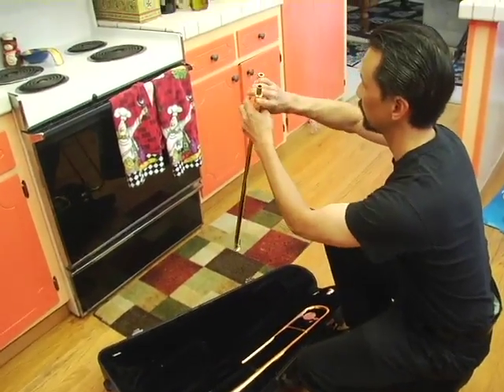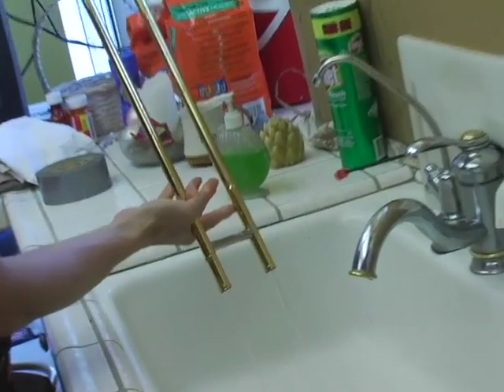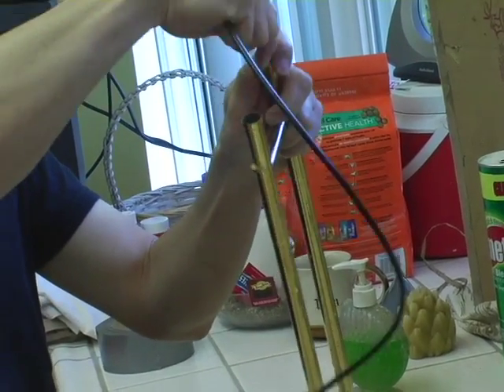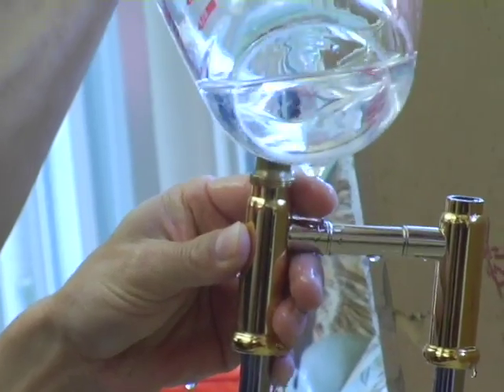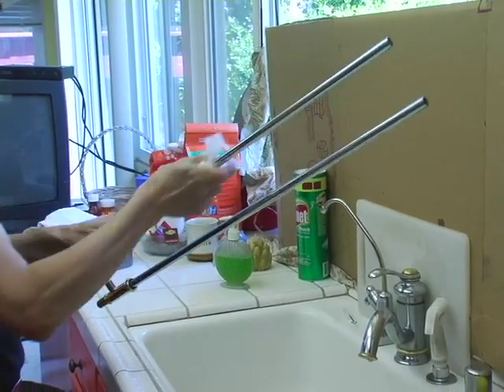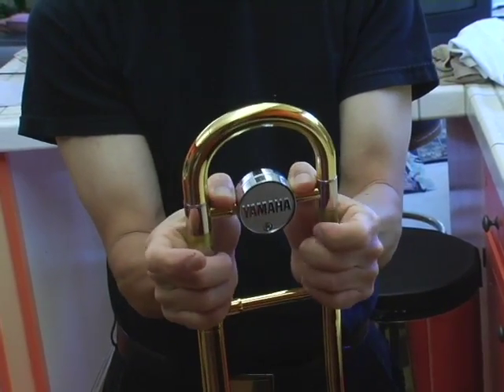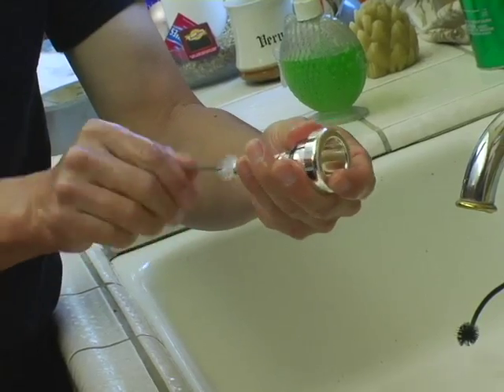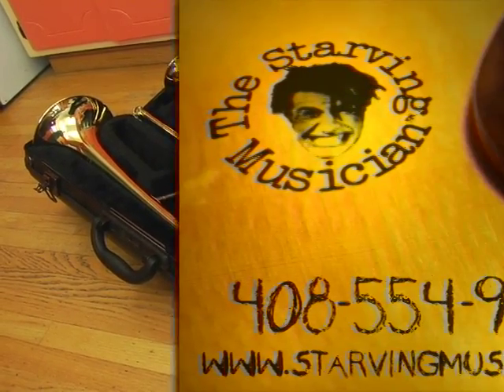Trombone Cleaning and Assembly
How to Clean and Assemble a Trombone
"Walk On By" by George Benson